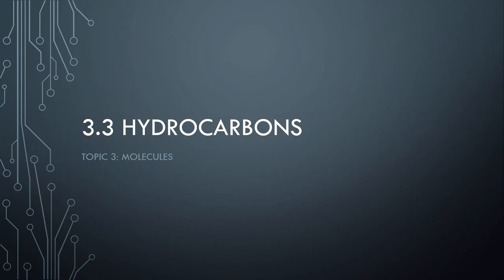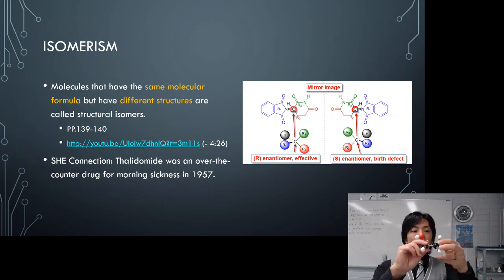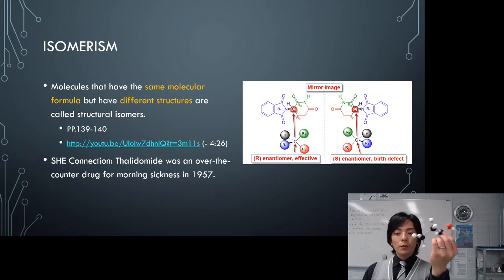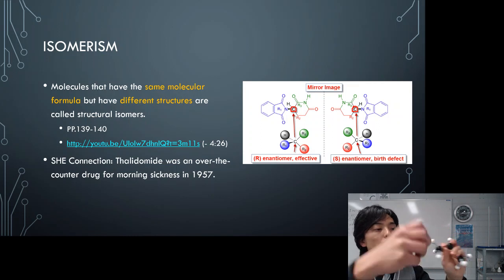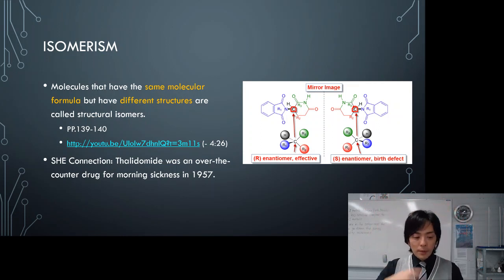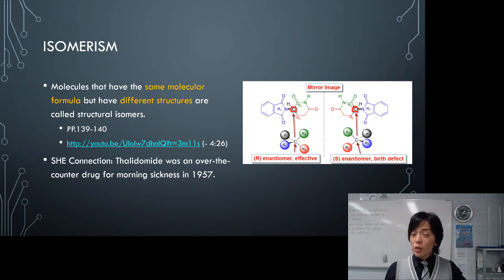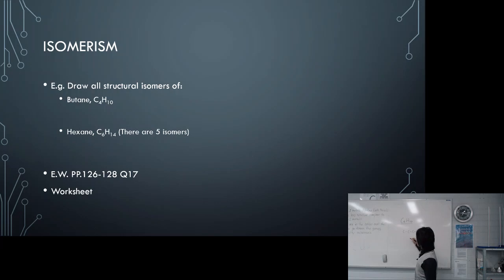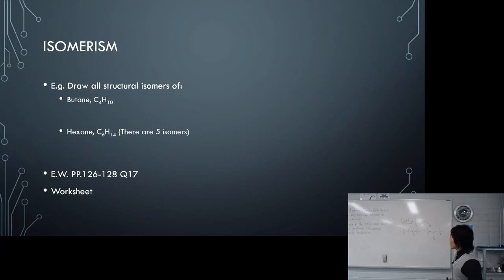SACE Stage 1 Chemistry 3.3 Part 6 Structural Isomers